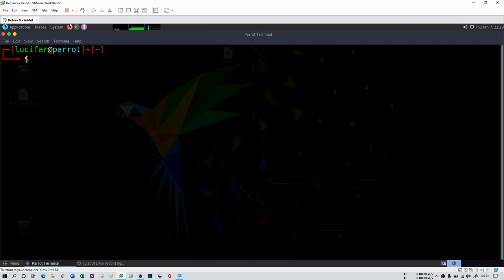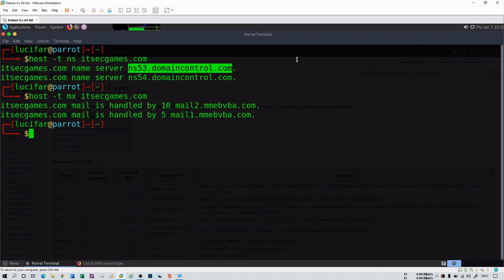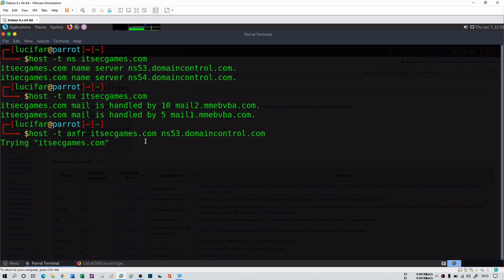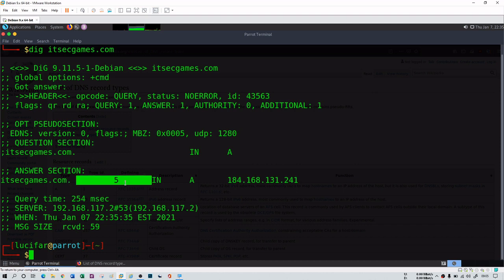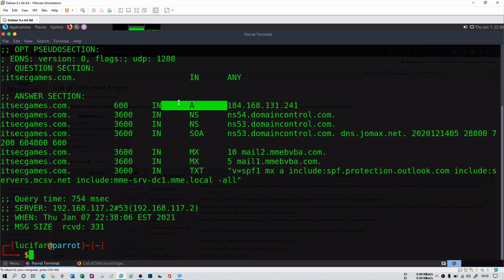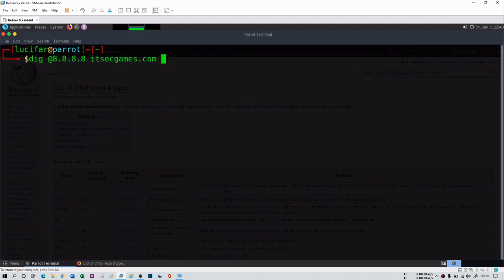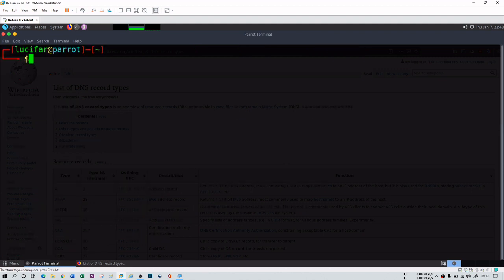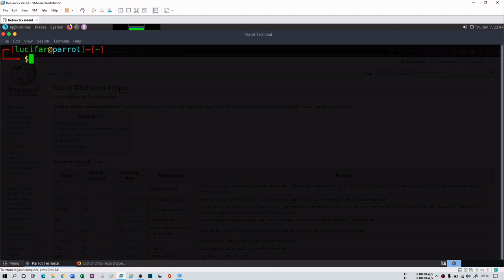DNS Enumeration | Ethical hacking from Scratch